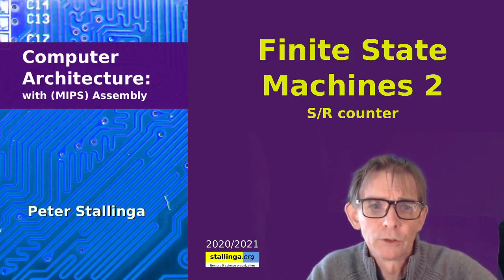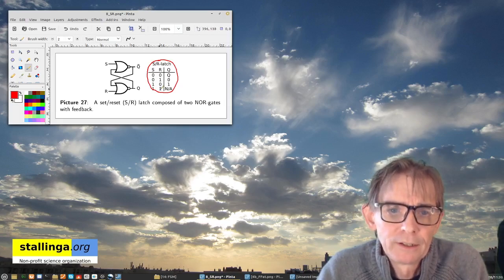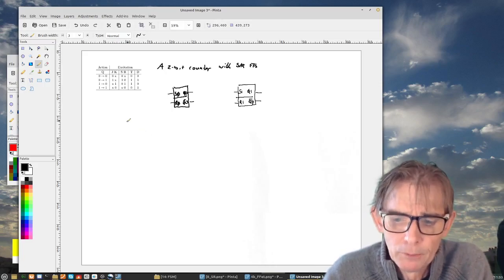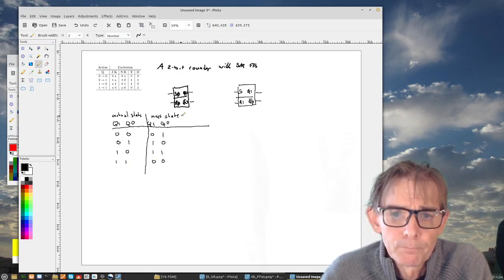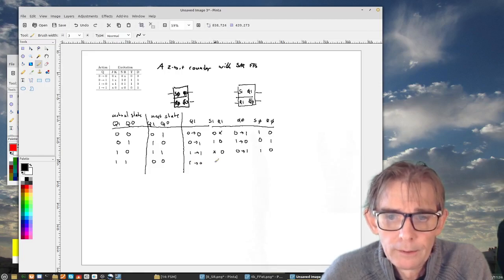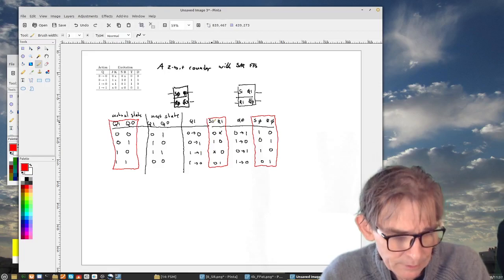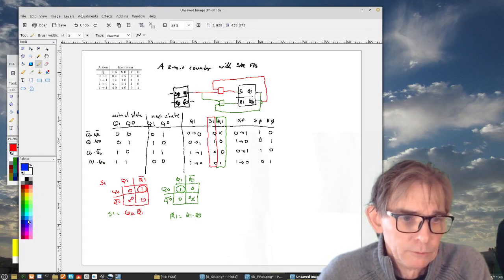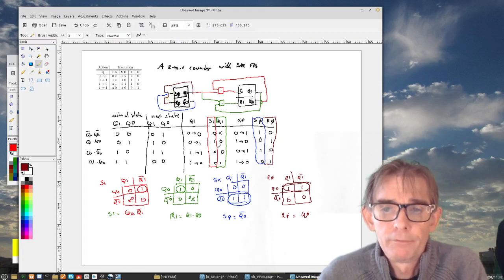Computer Architecture: Finite State Machine 2. S/R counter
Another look at a Moore Machine (Finite State Machine with no input). In this case an example of how to build a 2-bit counter with S/R flops.